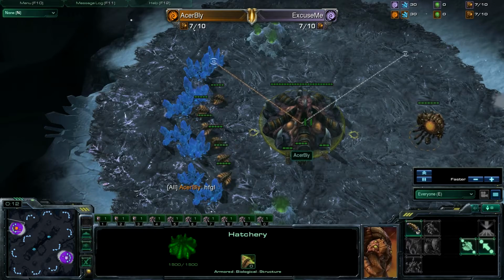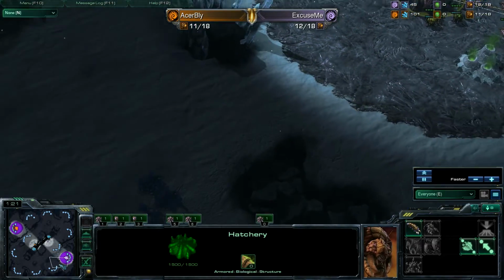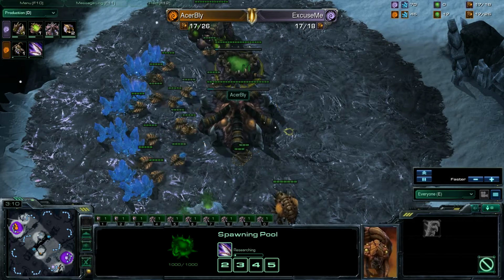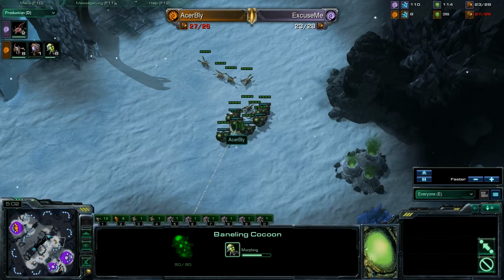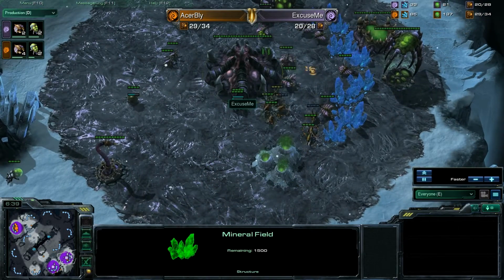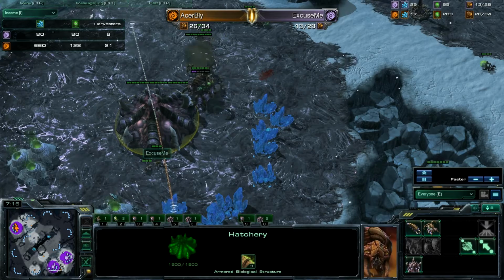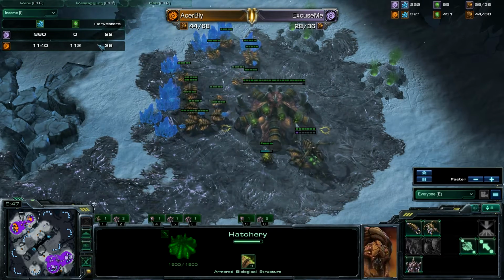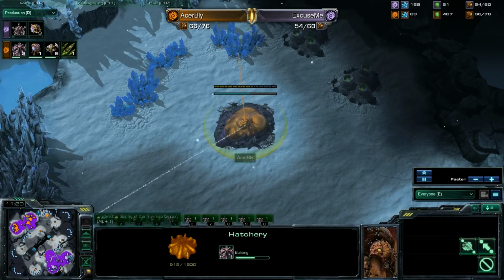SC2 Replay 50 -- AcerBly [Z] v ExcuseMe (RevivaL) [Z] on Bel'Shir Beach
I need to work on my ZvZ and you guys are my test dummies.